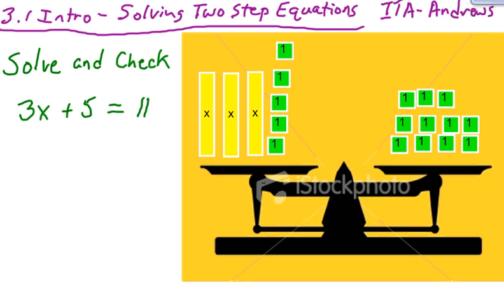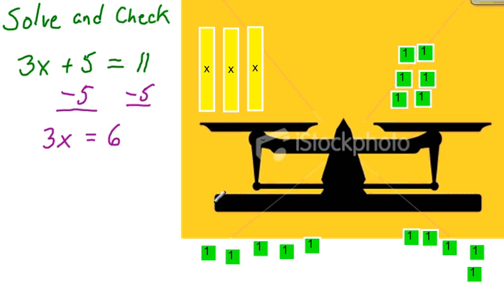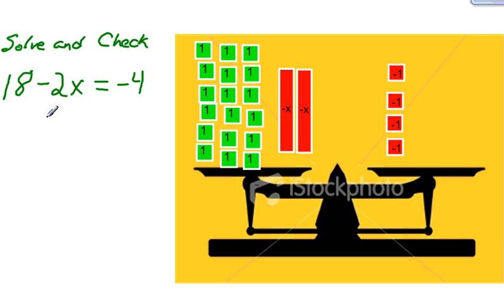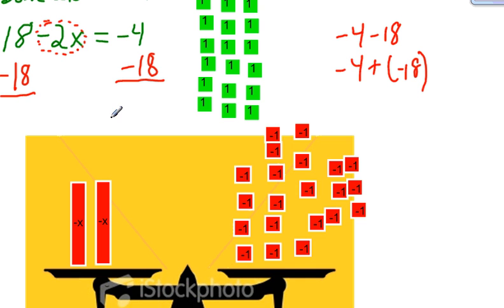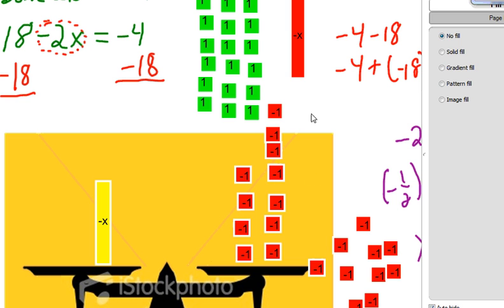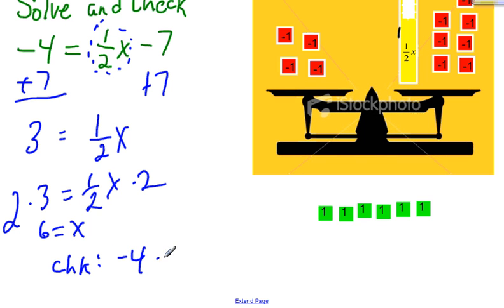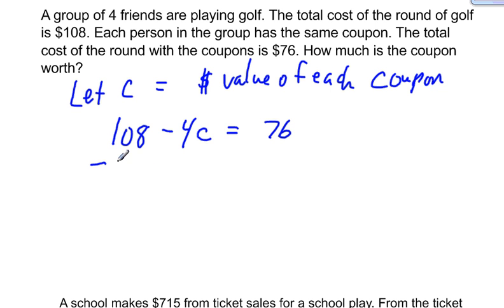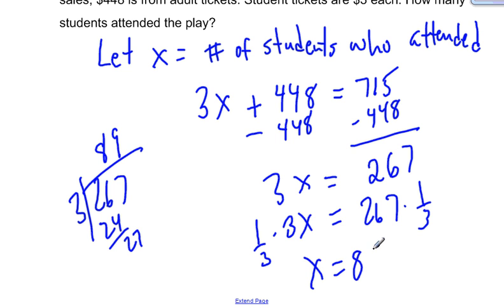ita 3 1 lesson on solving two step equations 2013